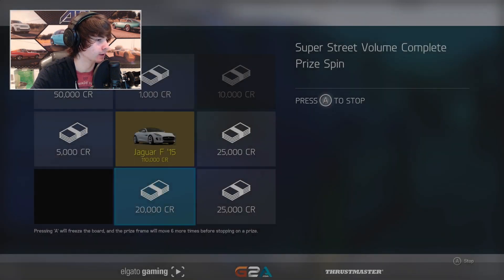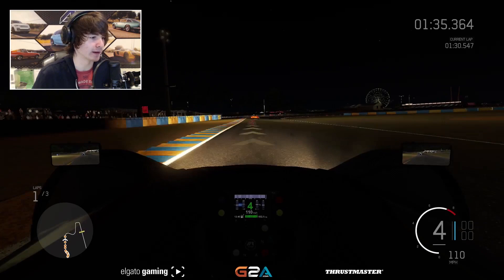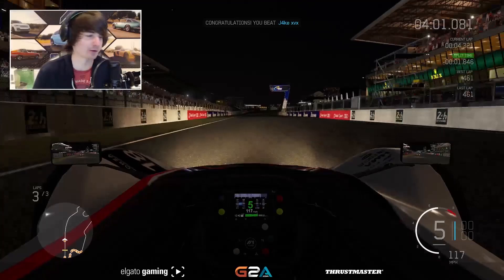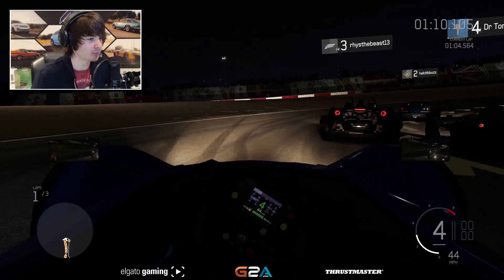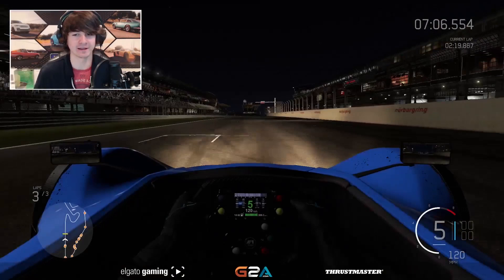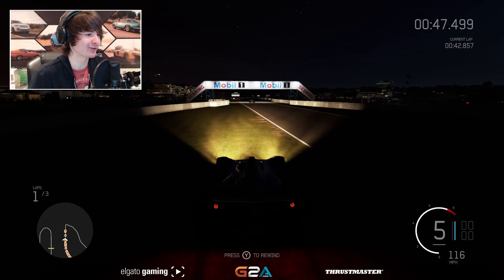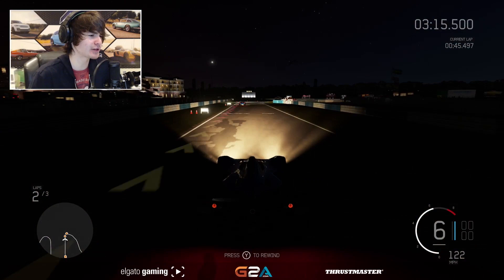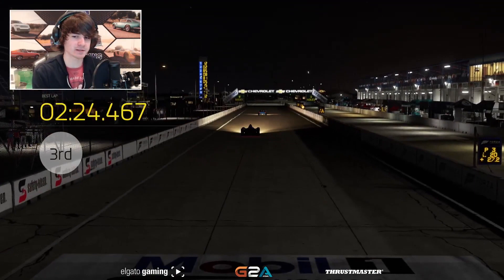Forza 6 Let's Play : BAC MONO & MORE MODS!!! (Part 9)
Title: Razihel & Aero Chord - Titans